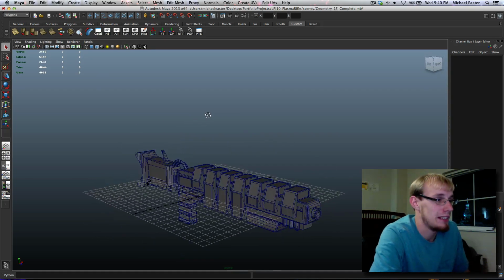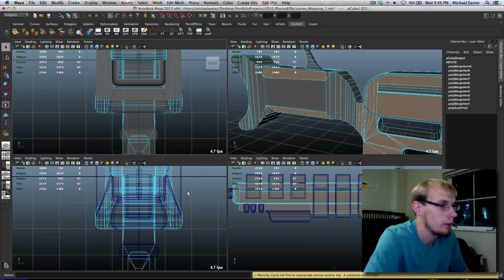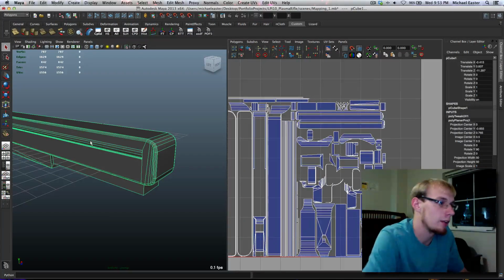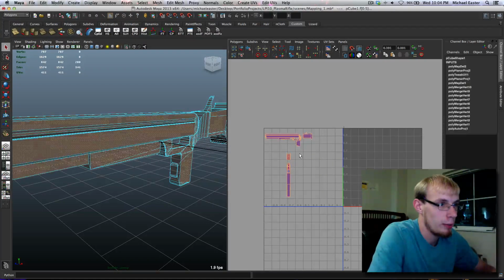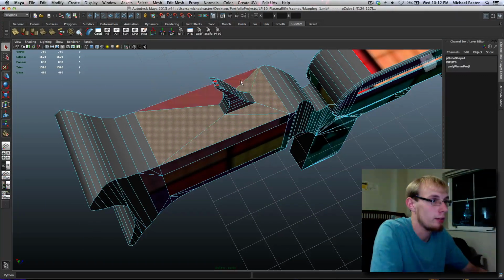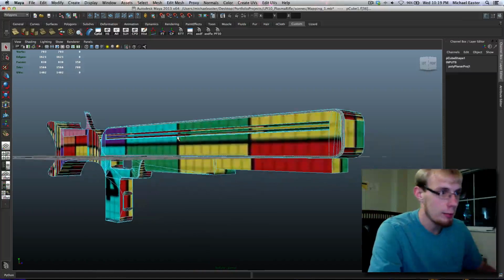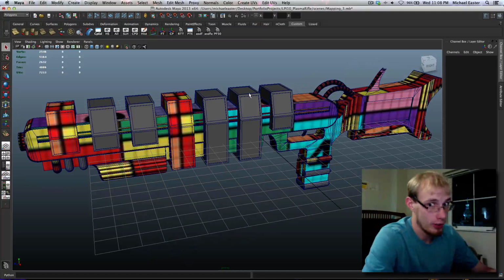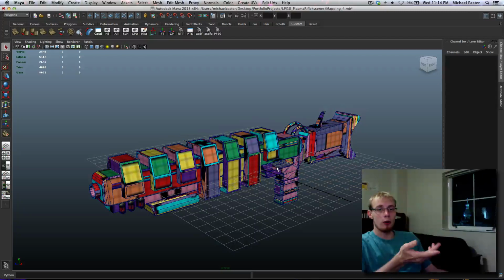Maya Projecting Tutorial Fixed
My Projecting Tutorial Fixed. Sorry about the last upload, unfortunately my recording software records computer audio even when it is off, so a song I had muted played in the background. I will be more diligent in the future! Enjoy!